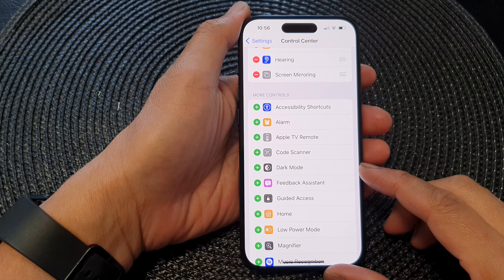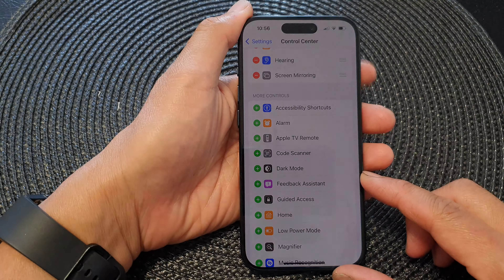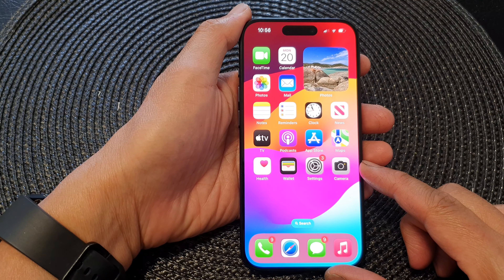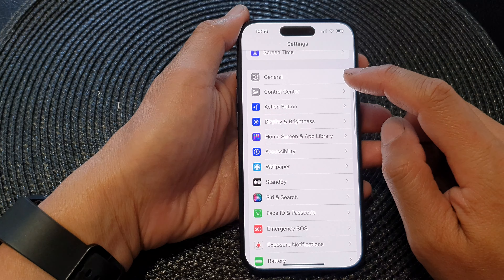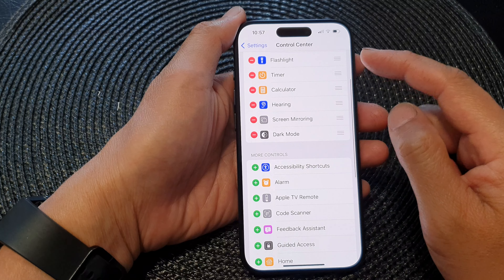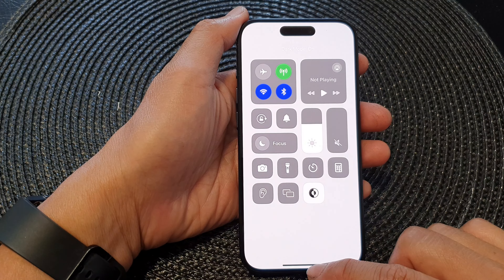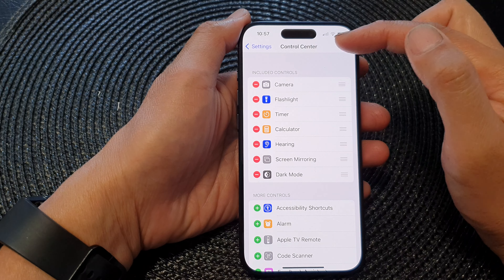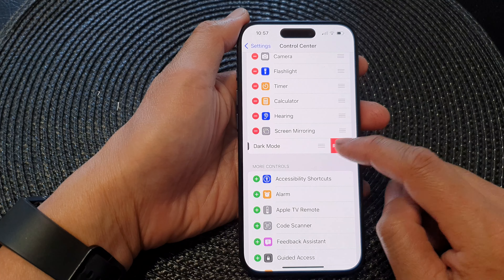iPhone 15/15 Pro Max: How to Add/Remove The Dark Mode Shortcut to the Control Center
Learn how you can add or remove the dark mode shortcut to the control center on the iPhone 15 / 15 pro / 15 plus.